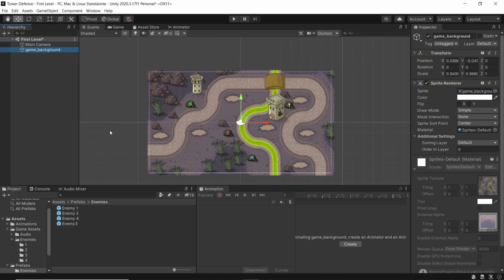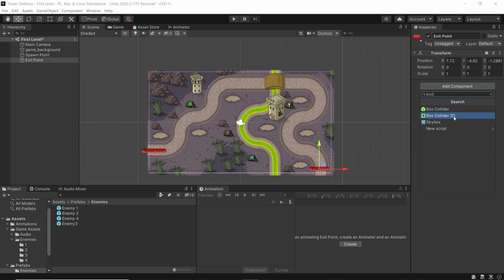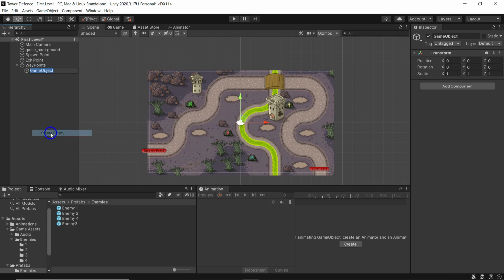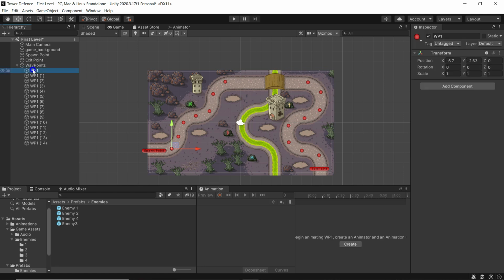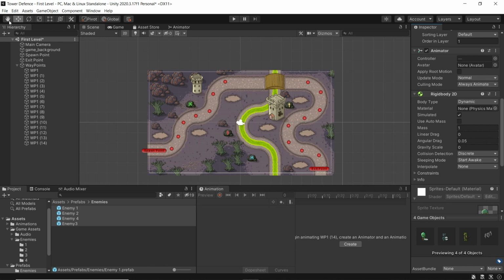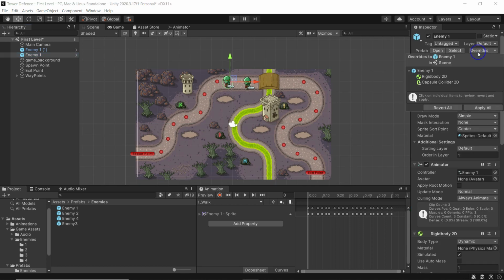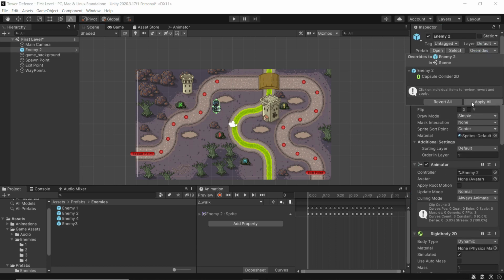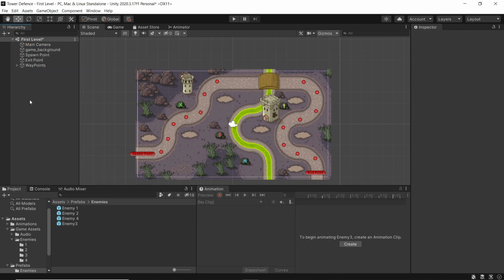How to make Defender Game with Unity Tutorial# 12Way Points